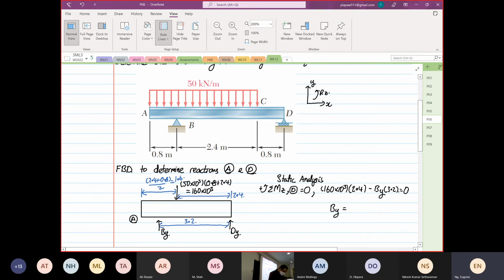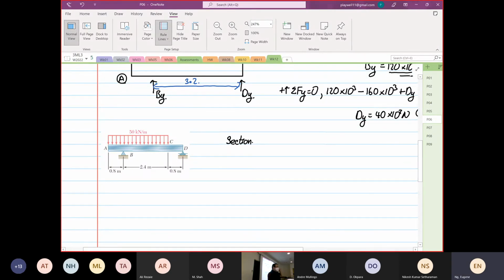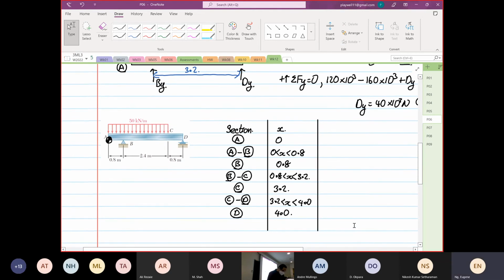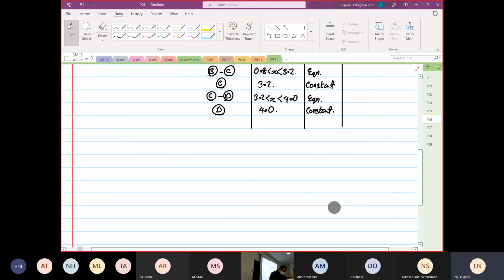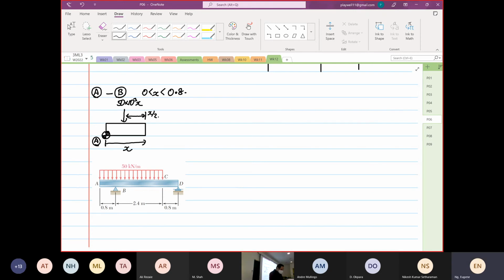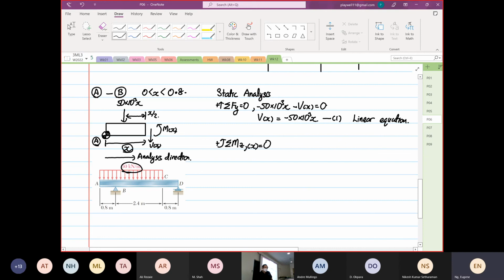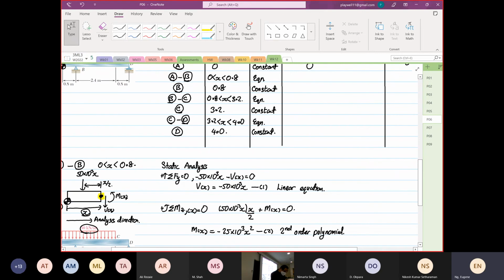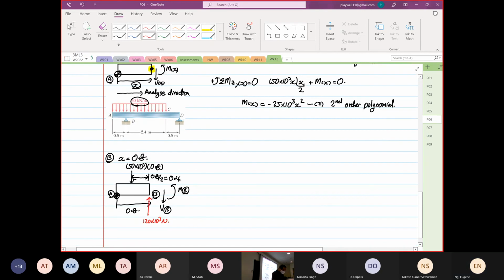Wk12 3DMohr Beam Design P09